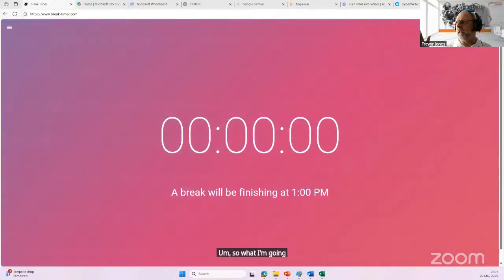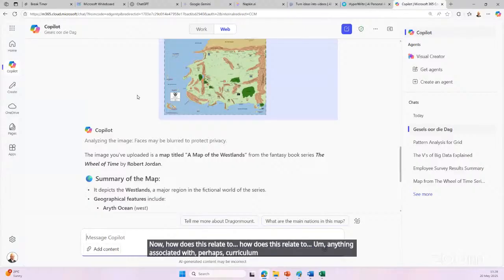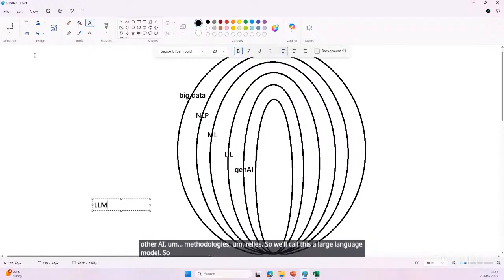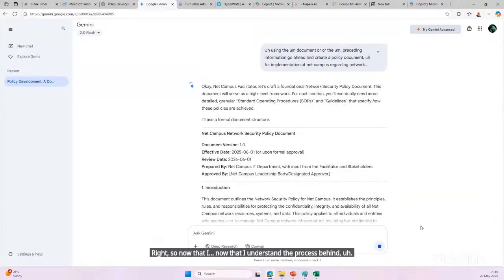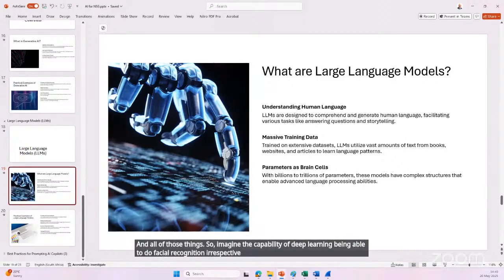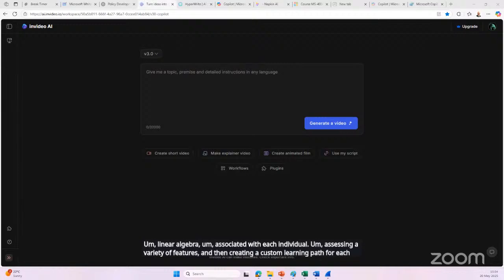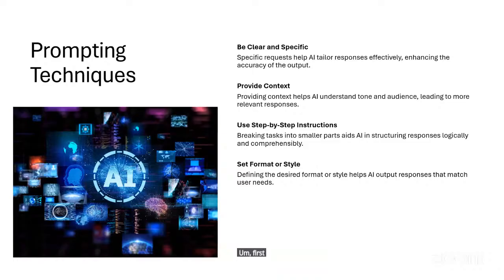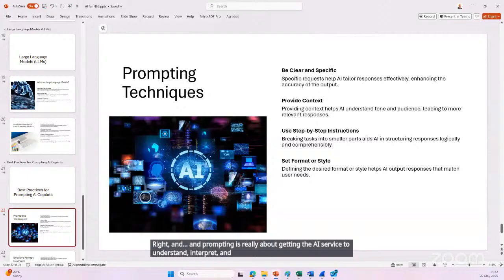AI Leadership_Practicals on AI for Policy Development and Curriculum Design